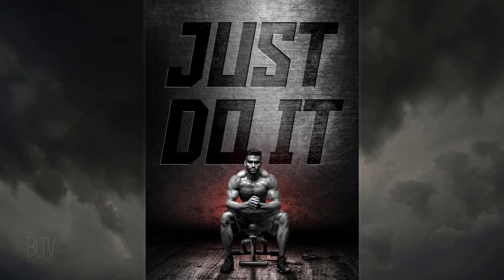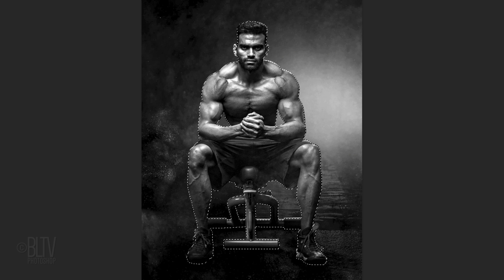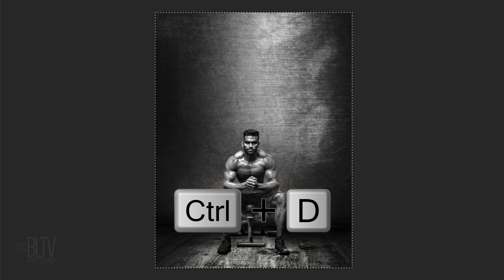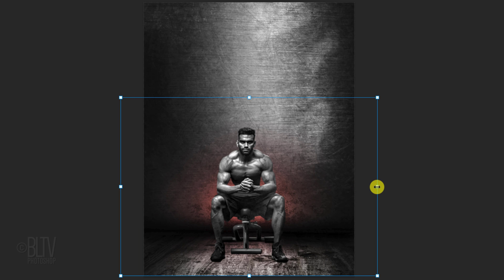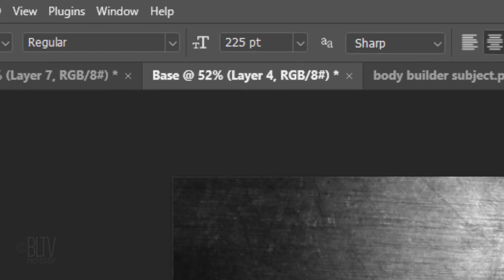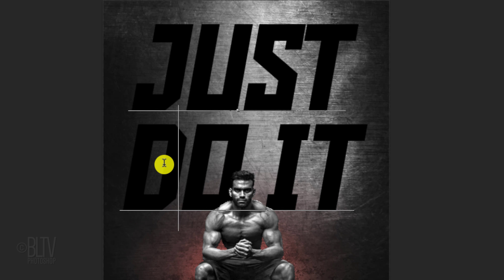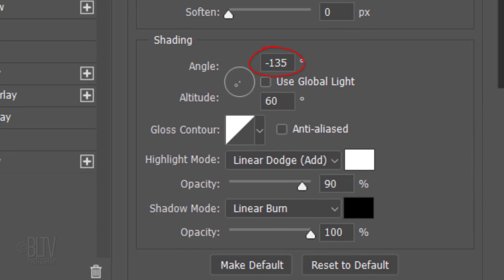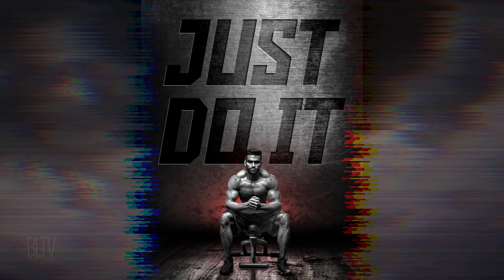Photoshop: Create a Powerful, NIKE-style Poster!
Photoshop CC 2021 tutorial showing how to create a simple, but powerful, NIKE-style poster.